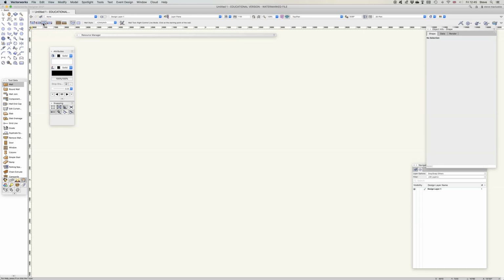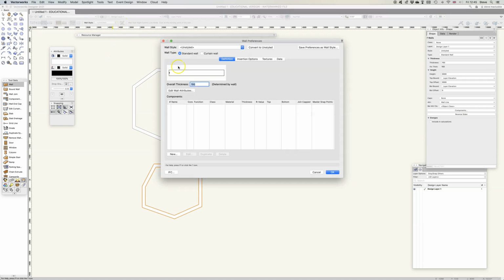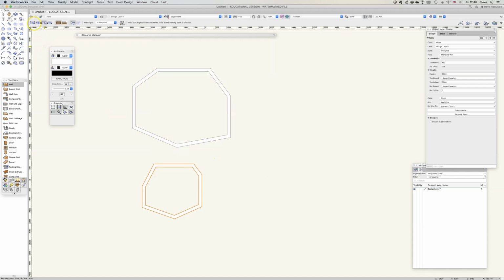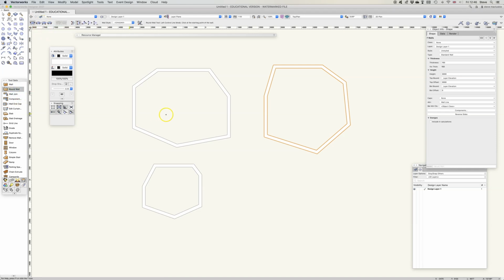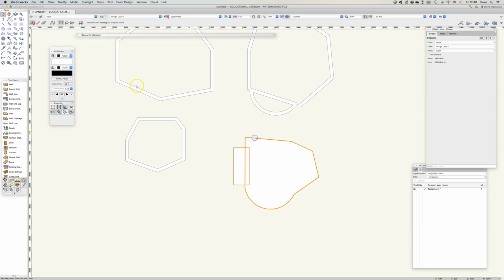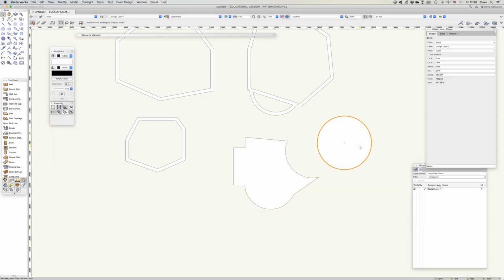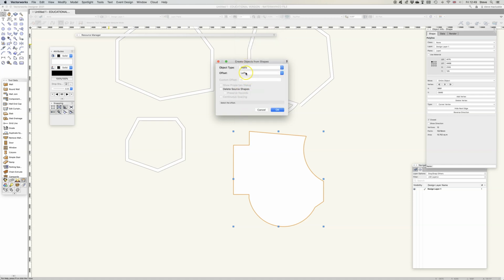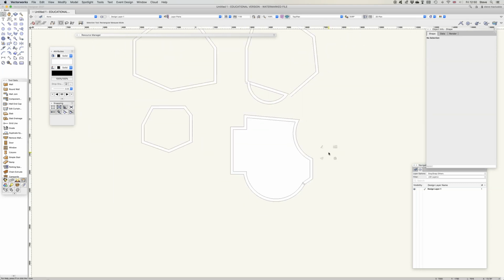Defining Floor Space and Drawing Walls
An alternative way to draw walls after surveying a space